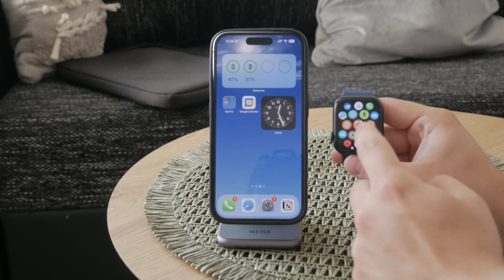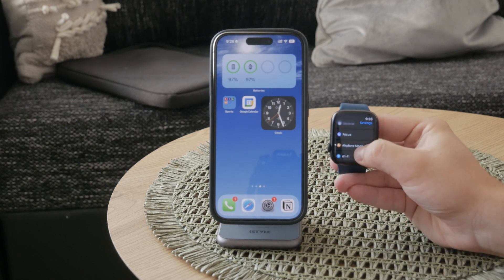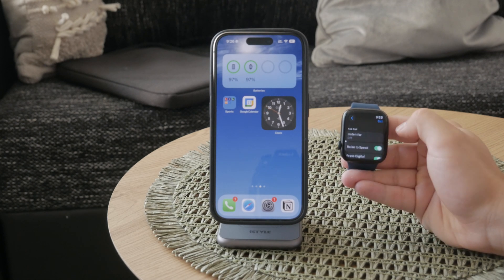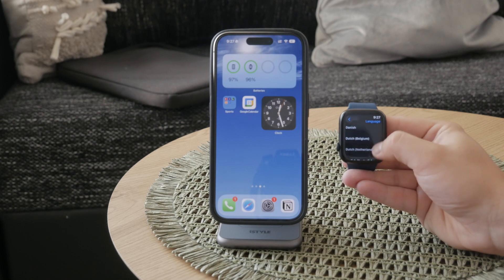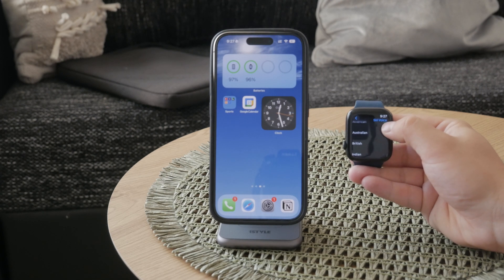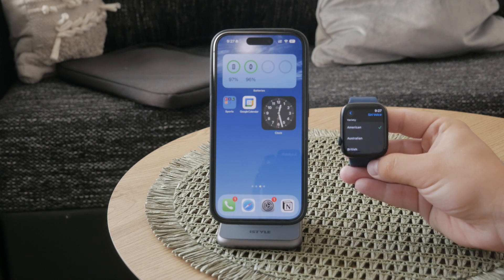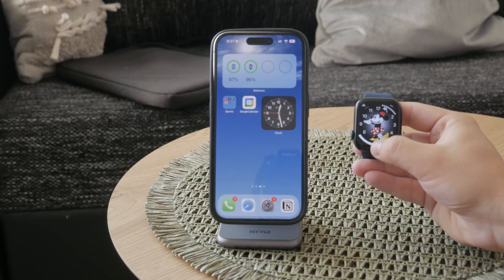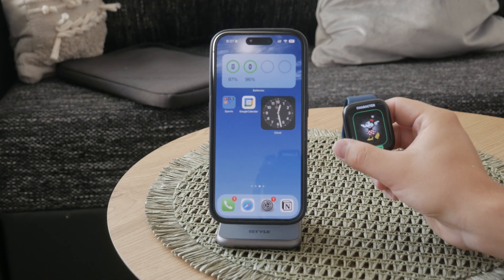How to Change Voice on Apple Watch (tutorial)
In this video, we demonstrate how to change the voice settings on your Apple Watch. Follow our step-by-step instructions to customize the voice for Siri and other voice features. Watch now to learn how to personalize the voice on your Apple Watch to suit your preferences.